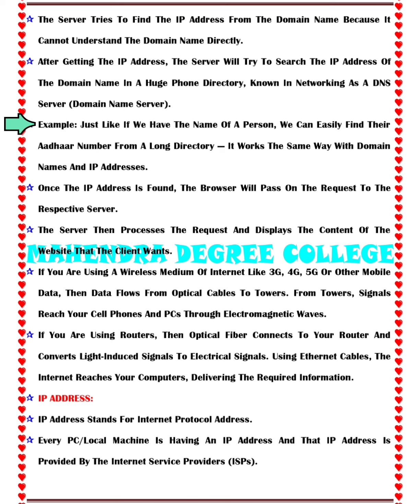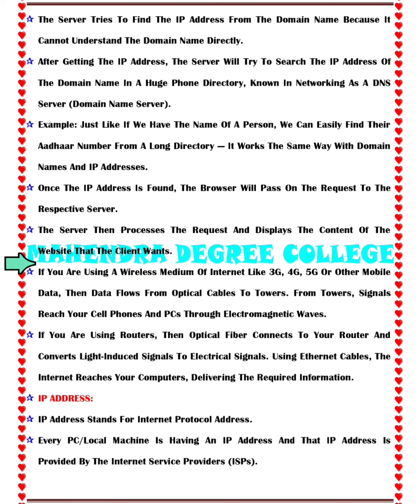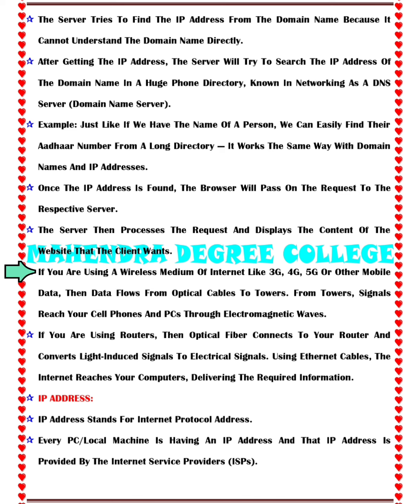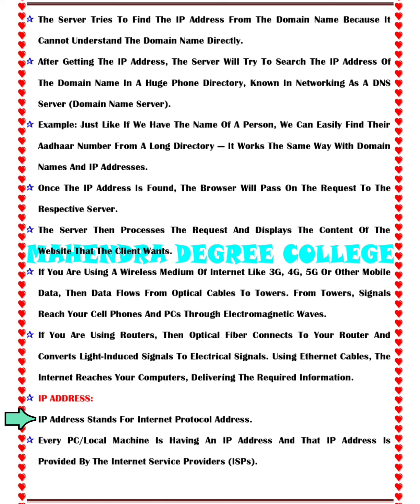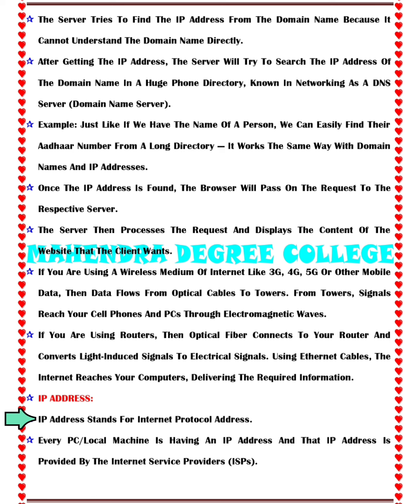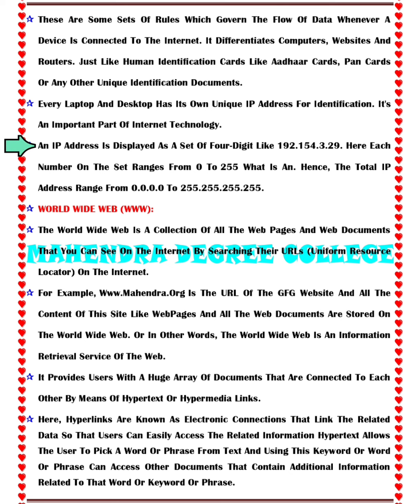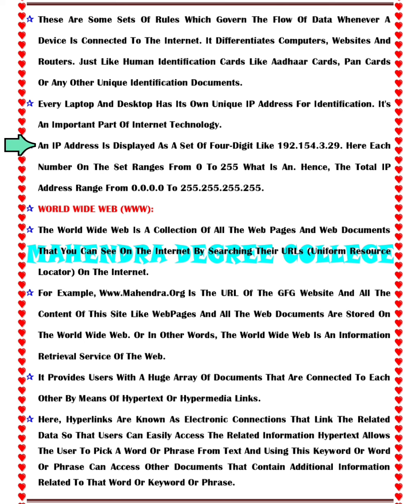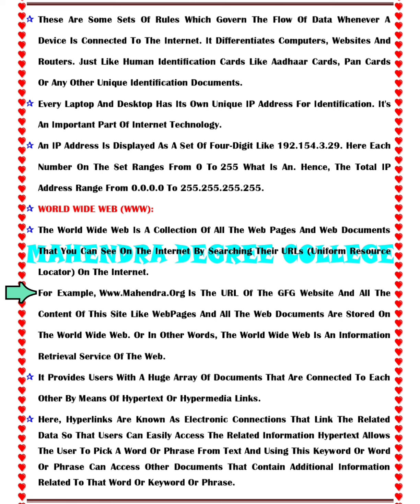INFORMATION AND COMMUNICATION TECHNOLOGY - INTERNET {LECTURE-2}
B.Sc Degree Computer Science
Fundamental Course
B.Sc Computer Science Honours
Skill Course
Information And Communication Technology
Fundamentals Of Internet
What Is Internet
Internet Applications
History Of The Internet
How Is The Internet Setup
How Does The Internet Work
IP Address
World Wide Web
Security And The Internet
Steps To Protect The Online Privacy
Social Impact Of The Internet
Advantages Of The Internet
Disadvantages Of The Internet
Applications Of The Internet
Limitations Of The Internet
What Is Internet Explain With Diagram
What Is Internet Explorer
What Is Internet
Explain The Internet
What Is Internet Brief Explanation
What Is Internet?
What Is Internet Of Things
What Is Internet And Intranet In English
What Is Internet Marketing
What Is Internet? Full Explanation
What Is The Internet
What Is Internet In Computer Network
What Is Internet With Diagram
What Is Internet Of Things In English
What Is Internet And How It Works
The Net
The Web
The Online World
Virtual World
Information Superhighway
Digital World
Online Network
E-world
Electronic world
Interconnected Network
IP Network
Internet Protocol network
TCP Network
IP Network
Packet-Switched Network
Wide Area Network
Global WAN
Public Network
Network of Networks
Distributed Network
Digital Infrastructure
Backbone Network
Internet backbone
ISP Network
Internet Service Provider network
World Wide Web
Email Network
FTP Network
File Transfer Protocol
VoIP Network
Voice over IP
Internet Relay Chat
P2P Network
Peer To Peer Network
IoT Network
Internet of Things
Cloud Network
Content Delivery Network
Global Digital Village
Digital Ecosystem
Electronic Highway
Digital Superhighway
Global Information Infrastructure
Data Superhighway
Electronic Universe
Virtual Universe
Information Grid
Knowledge Network
Connected World
Advanced Research Projects Agency Network
National Science Foundation Network
Military Network
UK Academic Network
National Research and Education Network
What Is Internet Definition
Best Internet Definition In 2020
Simple Definition Of Internet,
Internet Definition
Internet Service Provider Definition
Essay On Internet In English
Internet Explained
Define Internet
Introduction To Internet
What Is Internet Explain
What Is Internet
Internet Information
Define Internet In 2025
Essay On Internet
Explaining The Internet
Internet Connection
Wired Internet Explained
Brief Explanation Of The Internet
What Is Internet? Explain Briefly